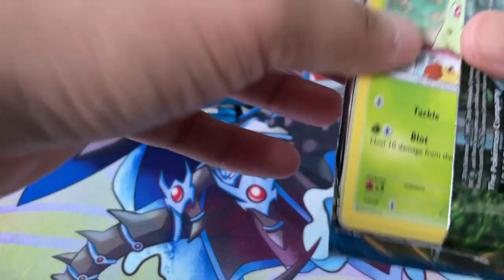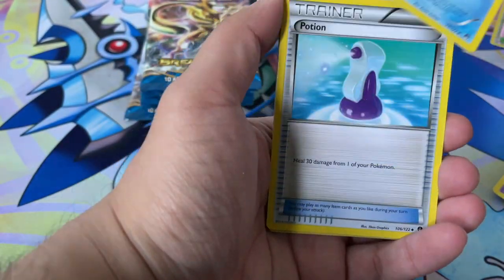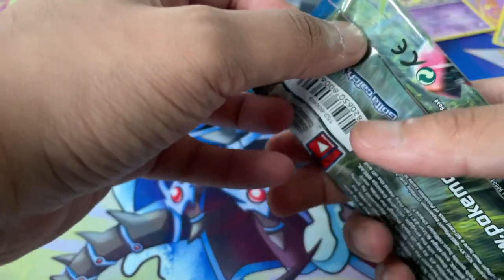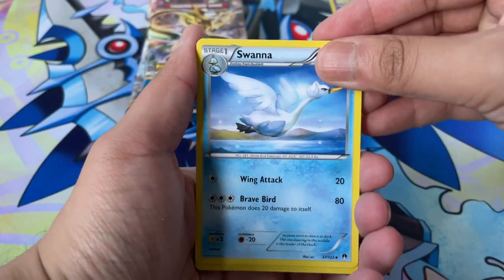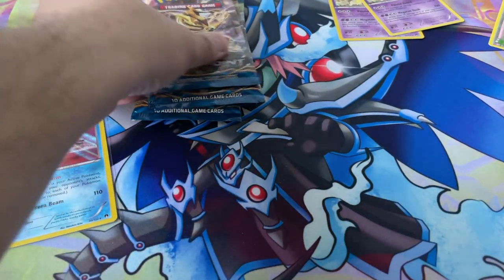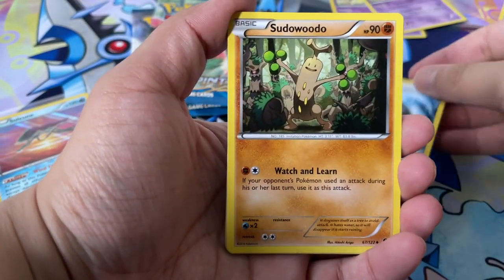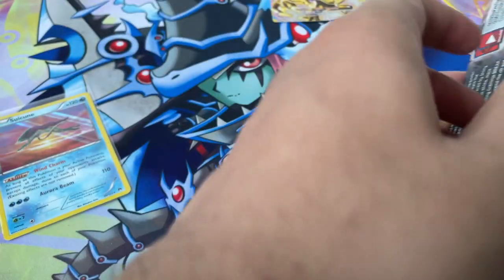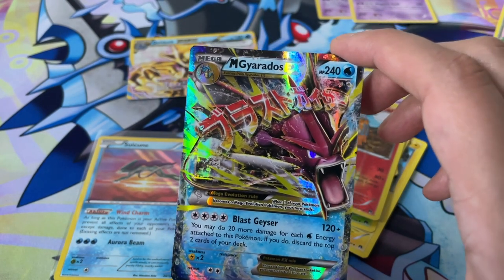*FOUND A SHINY!* | Pokemon BREAKpoint Pack Opening!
BREAKpoint, and the Japanese counterpart Rage of the Broken Heavens, are the ninth expansions of the overall XY Series, the second of XY BREAK. The set continues to feature Mega Evolution as powerful Pokémon-EX and centers around the Atrocious Pokémon Gyarados, as a Shiny Mega Evolution. It was released in Japan on December 11, 2015 and on February 3, 2016 in English. The Korean version was released on January 21, 2016. BREAKpoint features 123 cards, while Rage of the Broken Heavens contains 89 cards.

Get great deals on video game & book bundles while donating to charity